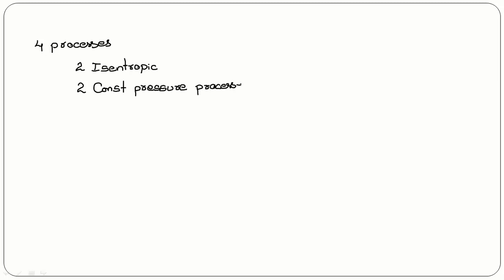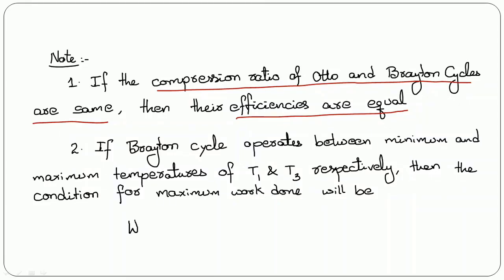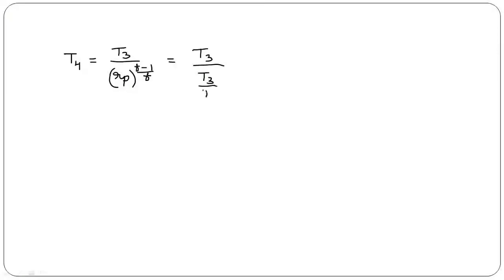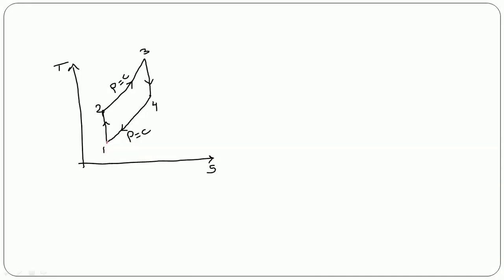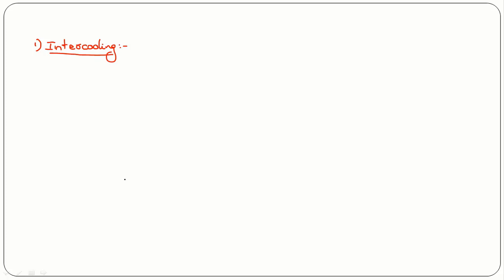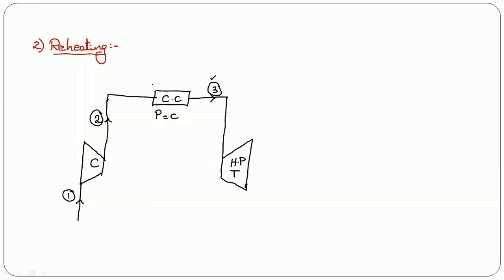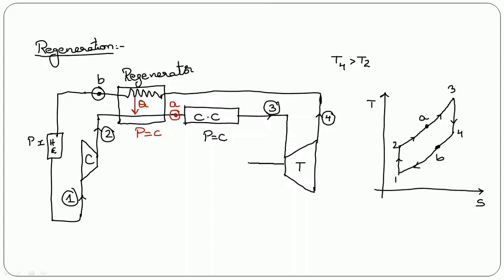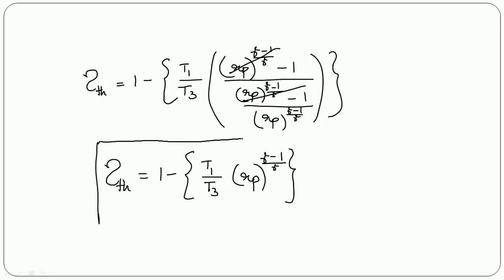Crack Semester Exams| Gas Turbines||Brayton Cycle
Dear Aspirant,
 In this video concepts related to BRAYTON CYCLE , REHEATING, INTERCOOLING, REGENERATION are discussed. This video helps in understanding these concepts and solving problems